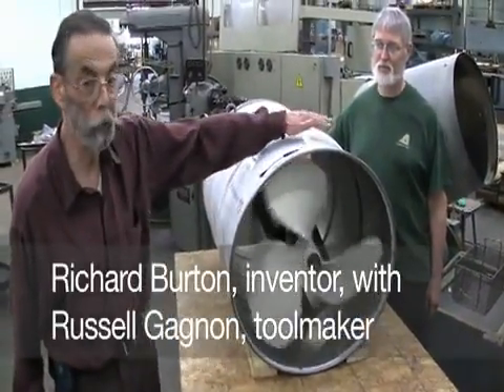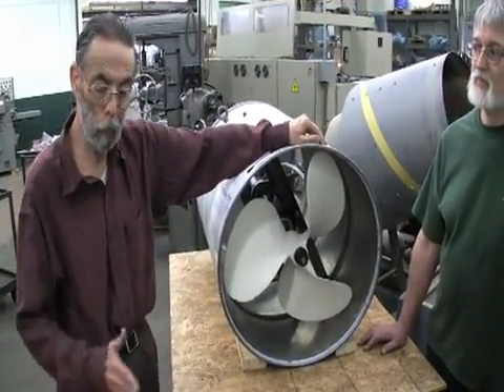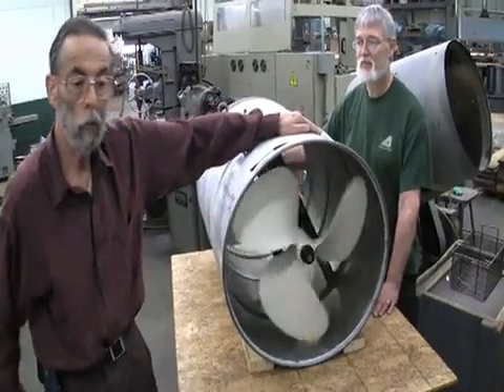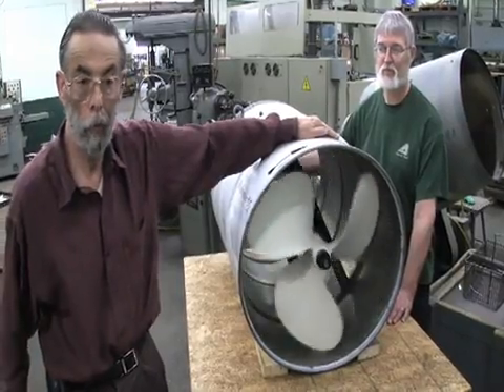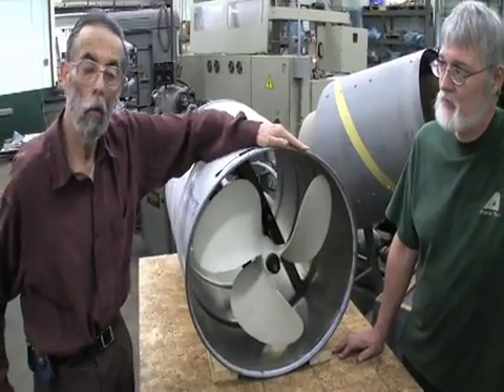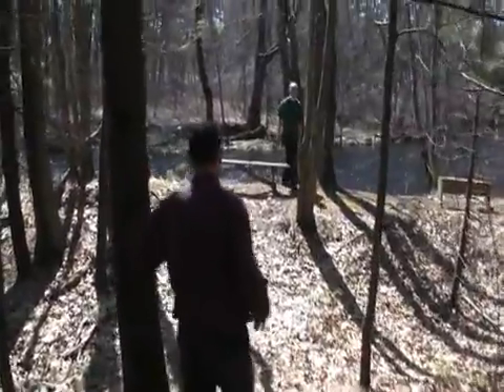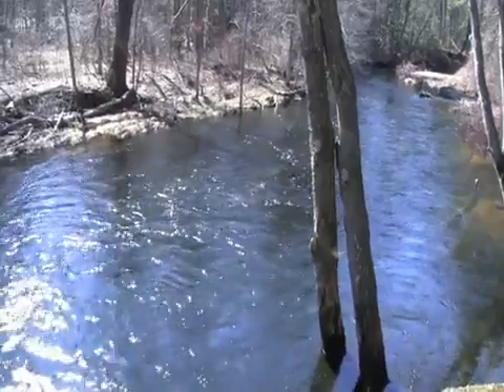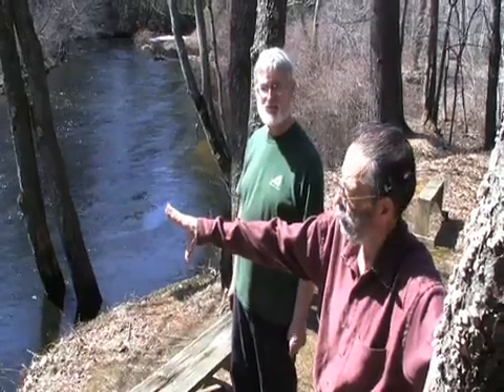How do you choose a Hydro Electric Generator for Flowing River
How to choose a Hydro Electric Generator for Flowing River
hydroelectric generator for flowing rivers